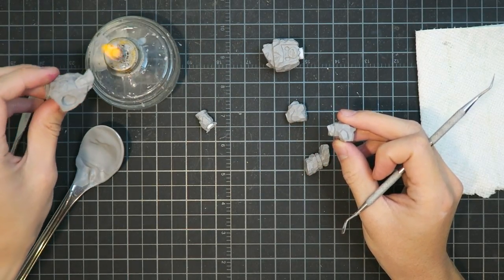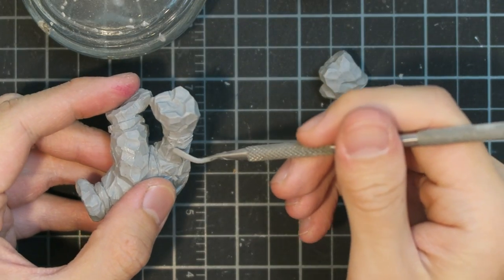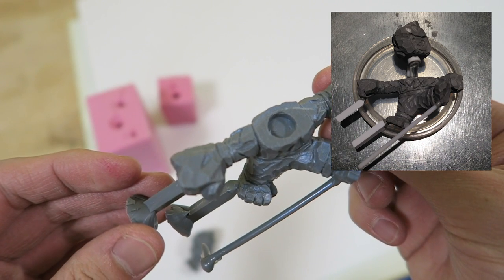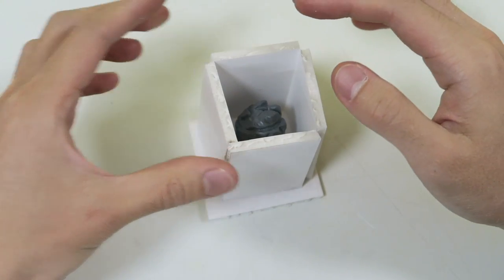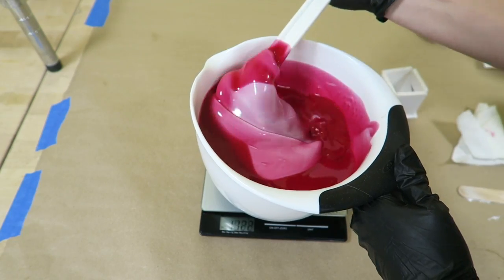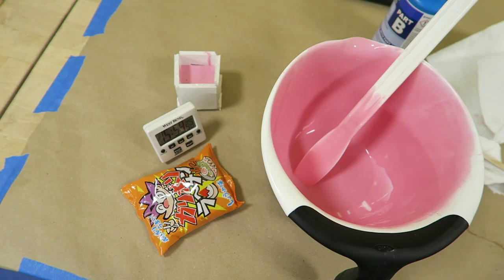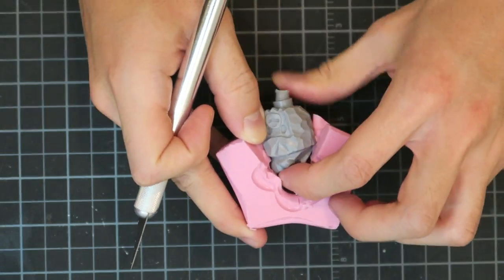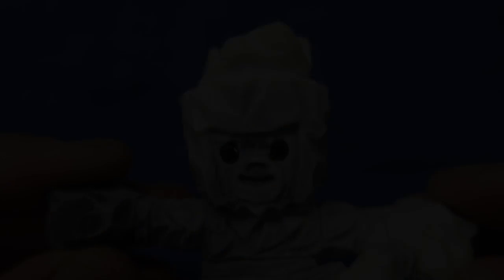How to Make a Toy - Moldmaking and Resin Casting Part One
This is Part One of how I made a self-balancing toy that can stand on all of its arms and legs! His name is Rocky and he's the GREATEST PET ROCK IN THE WORLD! Okay maybe I'm exaggerating but I really do think he's special.

I didn't have the original footage of sculpting him but I do show some basic wax sculpting techniques in this video. This video is more about the concept behind Rocky and how to make molds. In the second video you'll get to see resin casting and cleaning up the pieces.

★ FIND THE SNACK THIEF ★
(UPDATE - REWARD CLAIMED!)

Casting Resin
Wax Sculpting Tools
Wax Carving Tools
Alcohol Lamp
Flush Cutter
XActo Knife Set
Self-Heal Cutting Mat
Rotary Tool
Proxxon Sanding Drum

Rocky - 1976
Gintama - Episode 131
Star Wars Episode V - The Empire Strikes Back 1980
One Punch Man - Chapter 11

Song Credits
editjo - happy 8bit pixel adventure
furbyguy - 8-bit bass lead